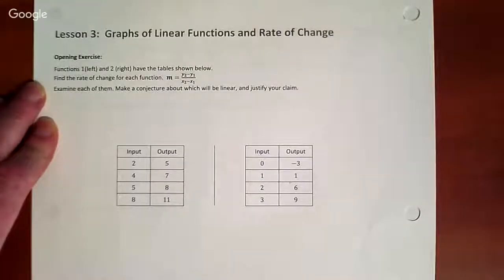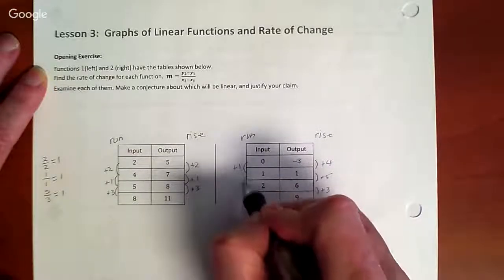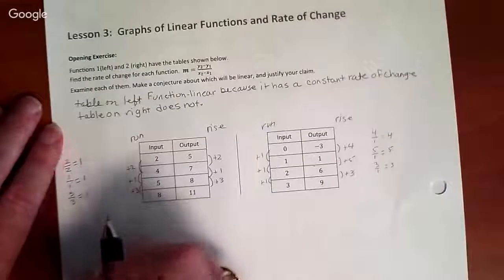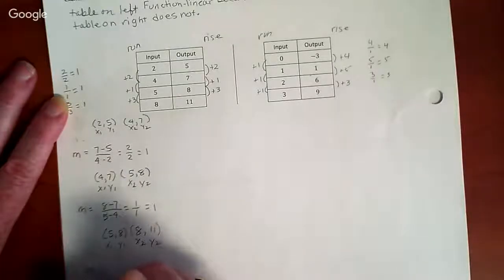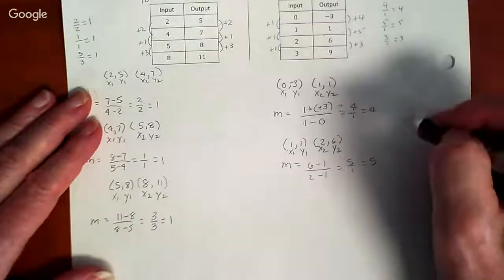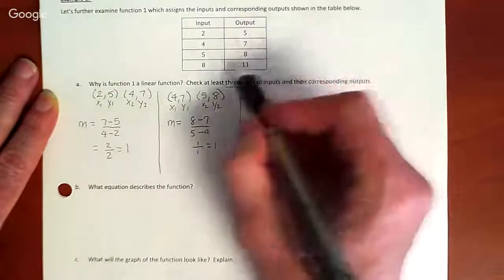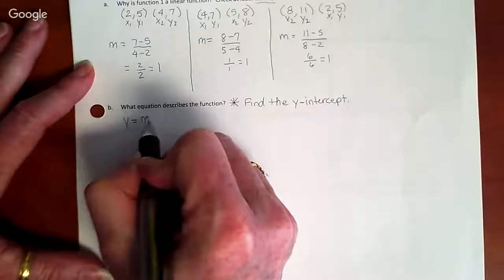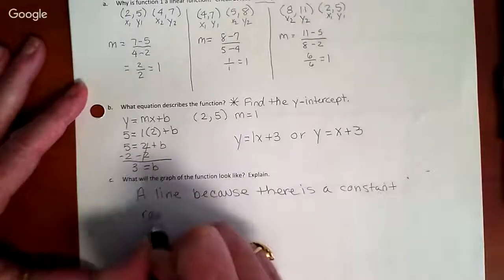Module 5 - Grade 8 - Lesson 3 - Graphs of Linear Functions and Rate of Change